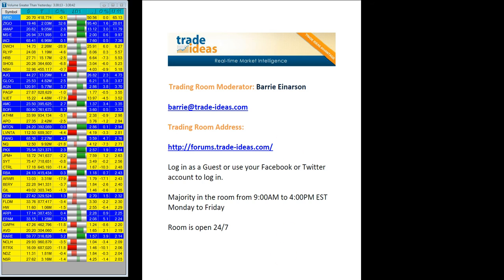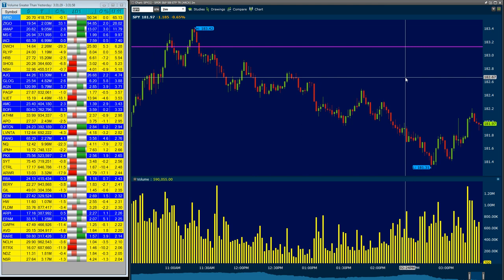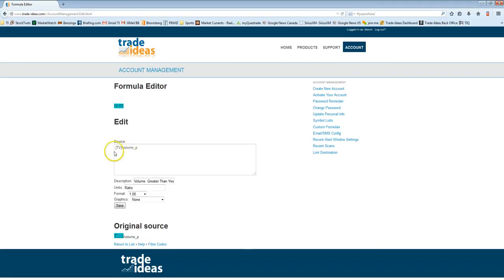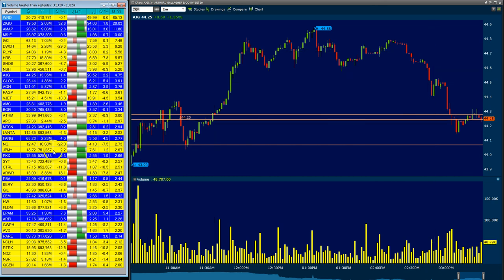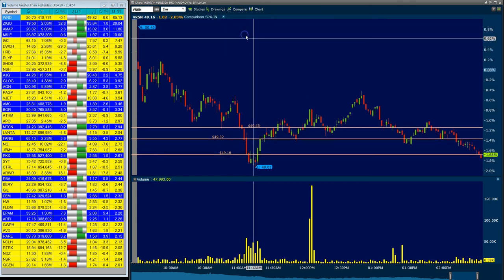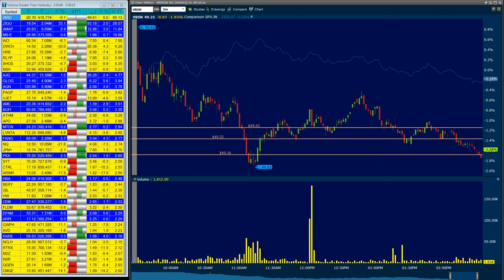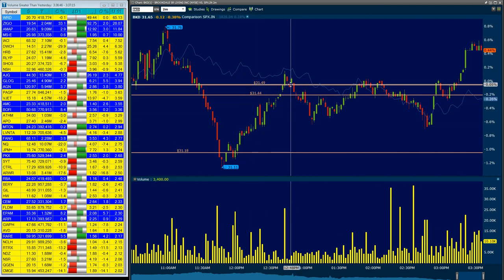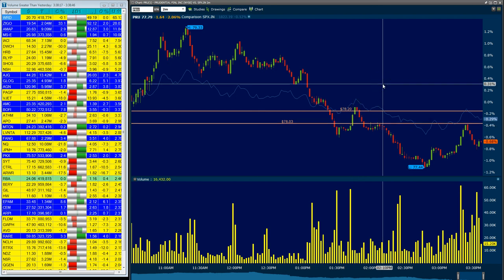Trade Ideas Market Recap Friday April 11, 2014